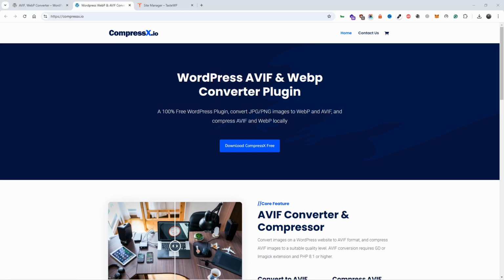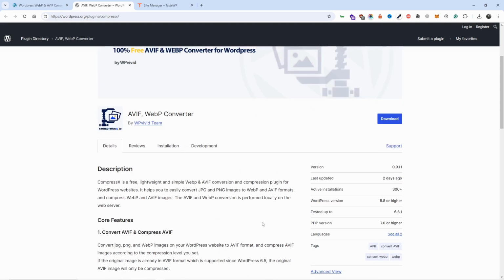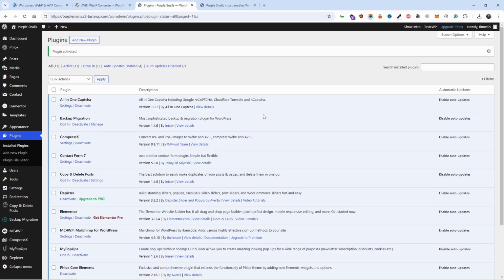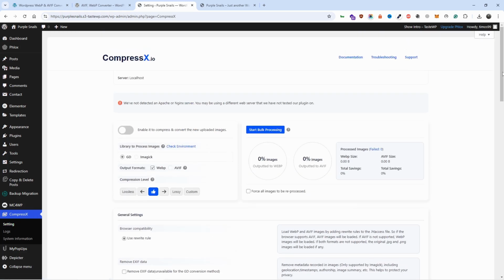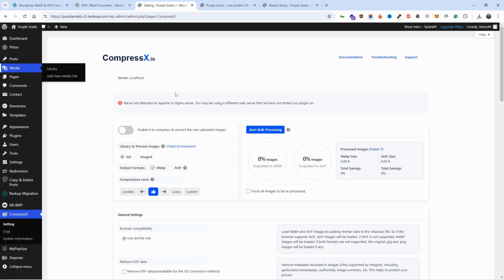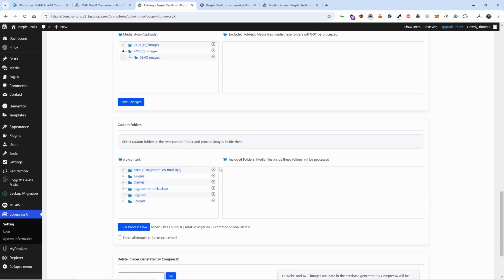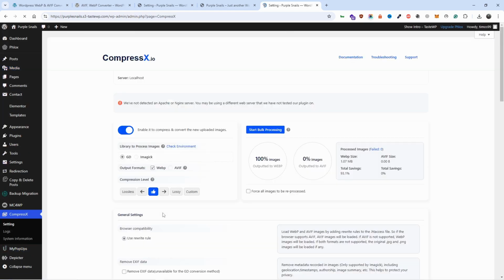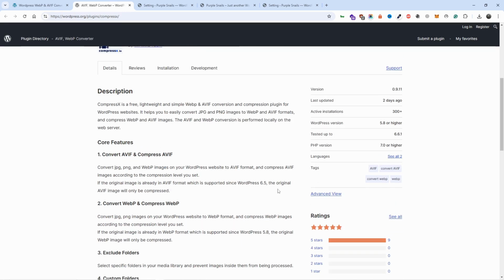CompressX Top WordPress Plugin for Image Compression | Boost Site Speed with WebP & AVIF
Discover CompressX, a free WordPress plugin that converts and compresses images into WebP and AVIF formats, enhancing your website's performance. Learn how to easily optimize your JPG and PNG images for faster loading times and improved user experience. Perfect for website owners looking to boost their site's speed while maintaining image quality. A 100% Free WordPress Plugin, convert JPG/PNG images to WebP and AVIF, and compress AVIF and WebP locally

Top 5 WordPress Plugins for Image Compression | Boost Site Speed with WebP & AVIF

All opinions in this video are my own, I do not get paid to make this video. Whenever you see a link in any of my videos, if there is an affiliate program available, it's safe to assume that you are clicking on an affiliate link, so when you click on a referral link. If you make a purchase, I may receive a referral fee. There is no additional cost to you.  If you would like to support me please get in touch with me via the website. Thanks